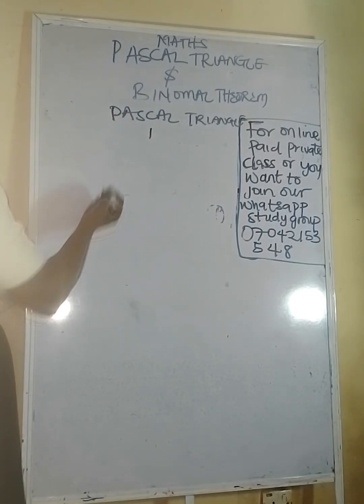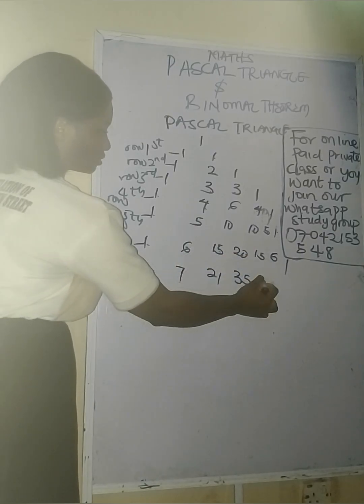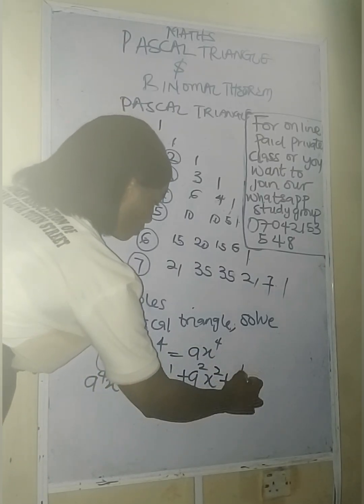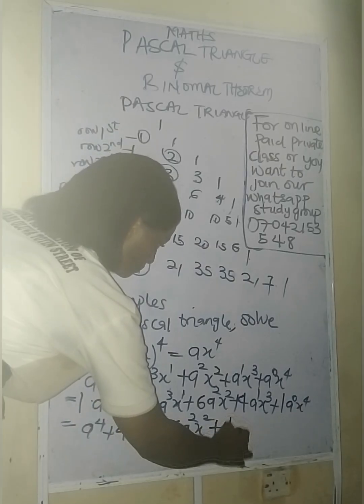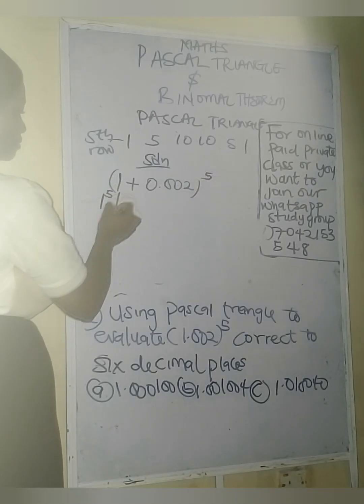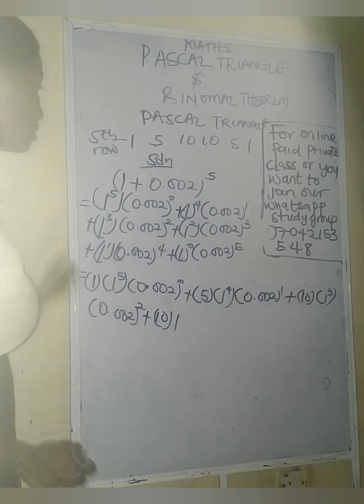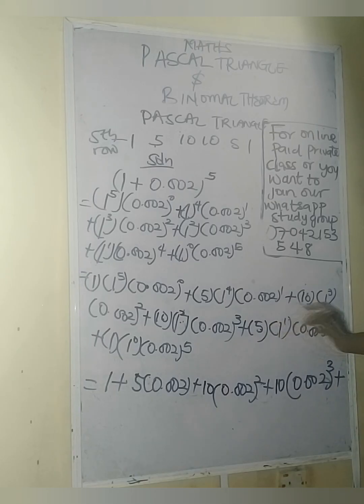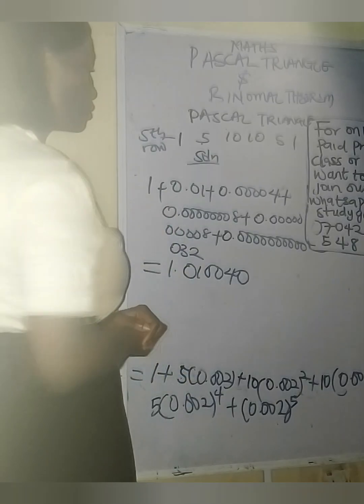Mathematics: Pascal Triangle (Part one)